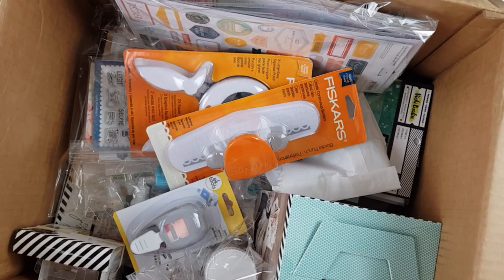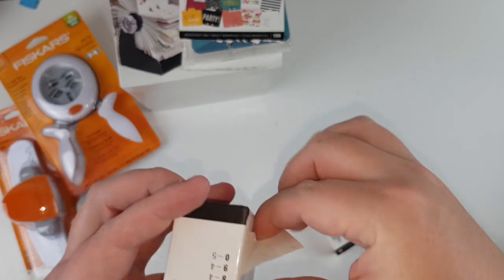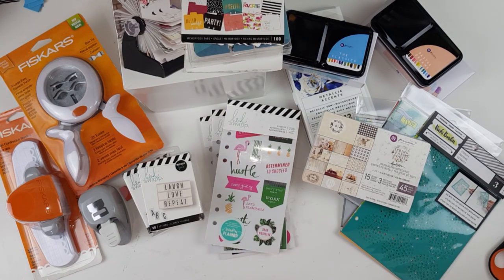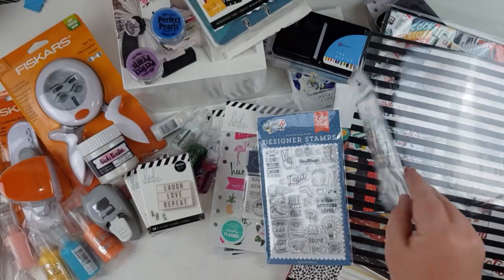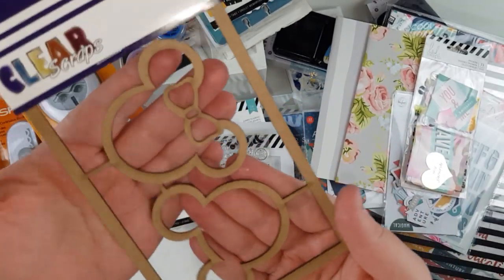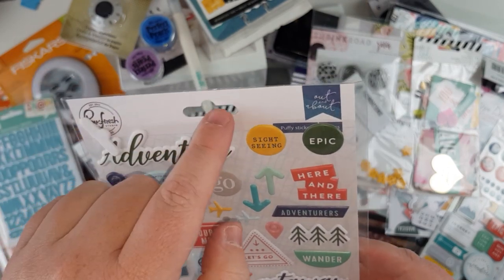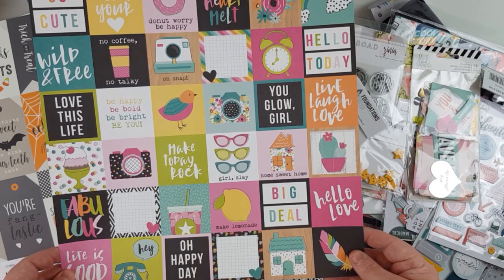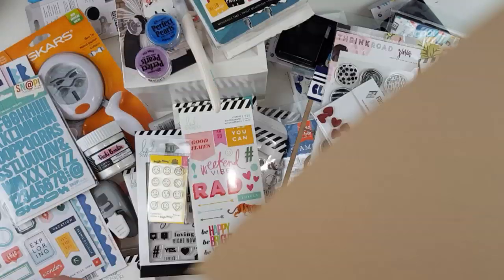I purchased 101 random scrapbooking items from scrapbook.com!!!!! Large Overseas Haul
Join me for this massive unboxing - I decided to spoil myself for two yrs worth of christmas, birthday and mothers day !